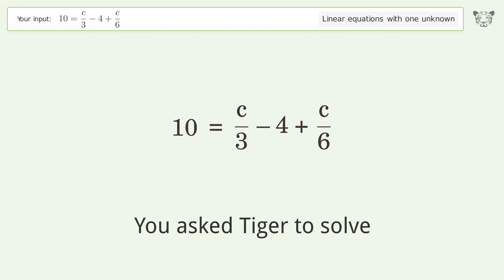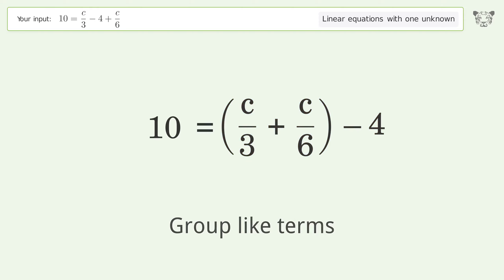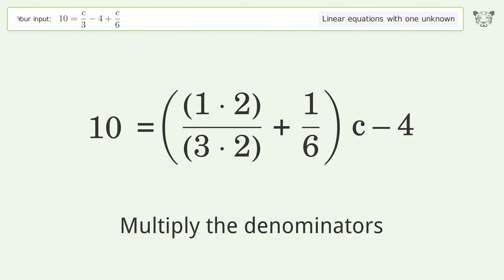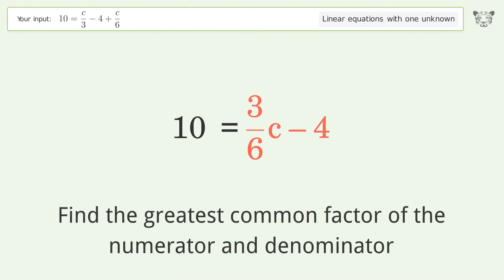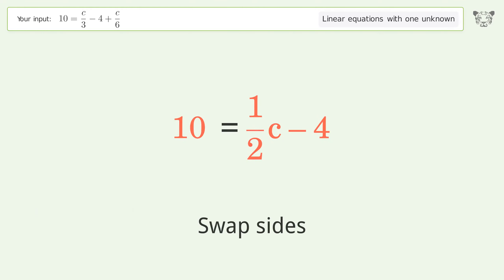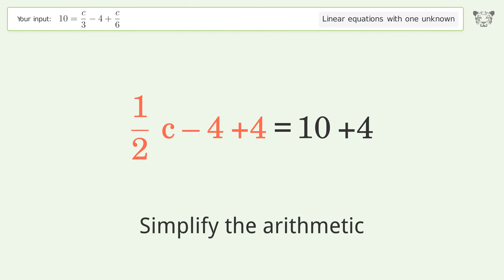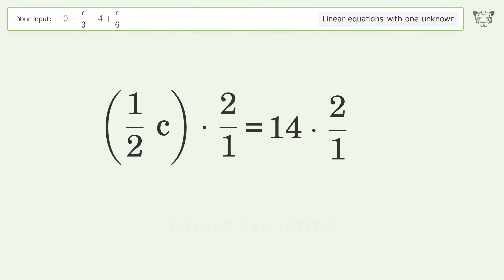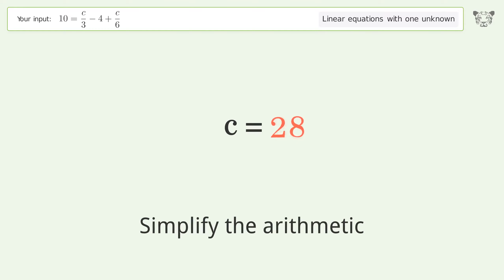Solve 10=c/3-4+c/6: Linear Equation Video Solution | Tiger Algebra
Struggling with 10=c/3-4+c/6? Watch our step-by-step video on Tiger Algebra to master this linear equation effortlessly.